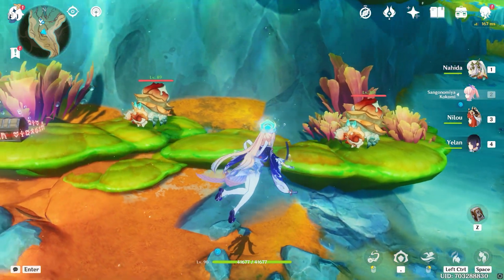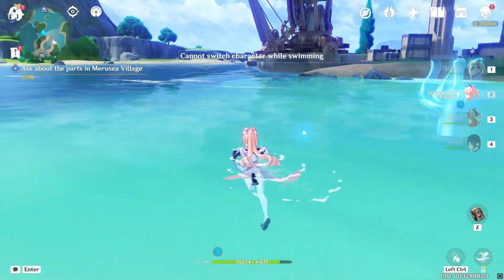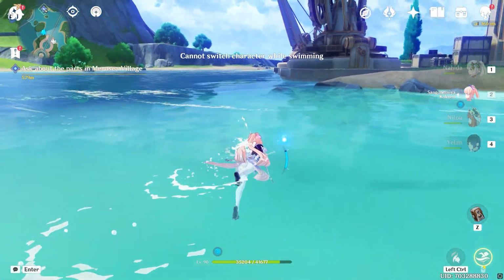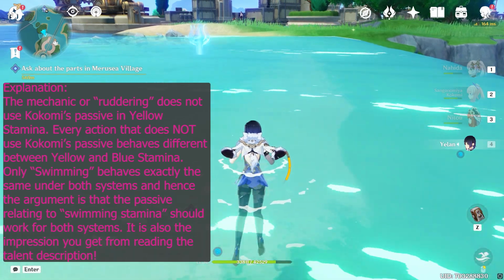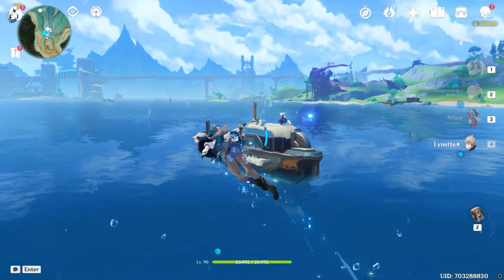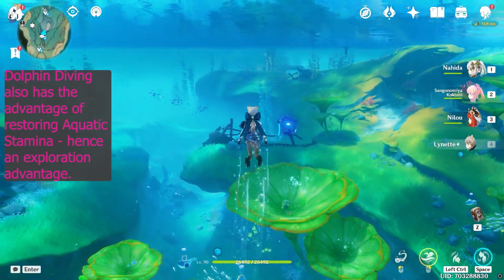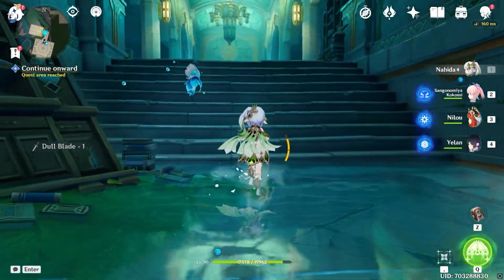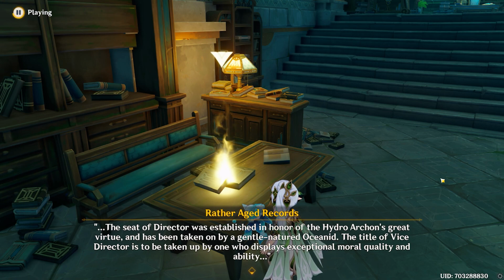Fontaine Review - Kokomi Main's Perspective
Thumbnail by @KokomiClan & @chloebeny

Timestamps below

Overworld (Surface) Review: 0:50

Underwater Review: 3:35

Underwater Combat: 6:47

General Thoughts: 9:00